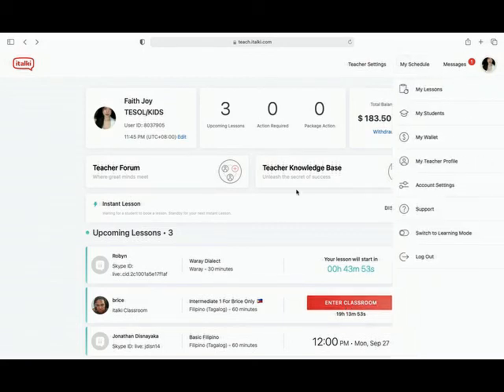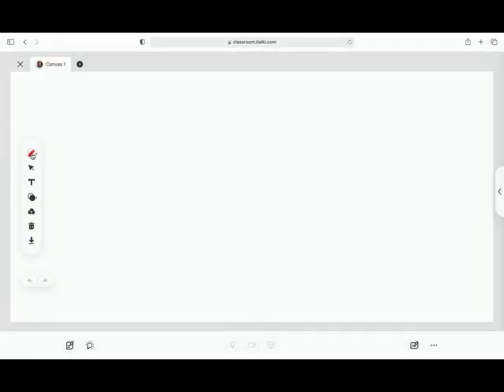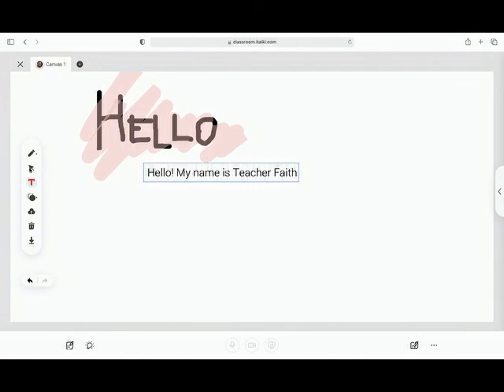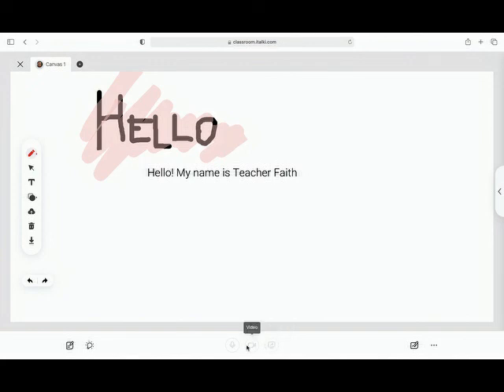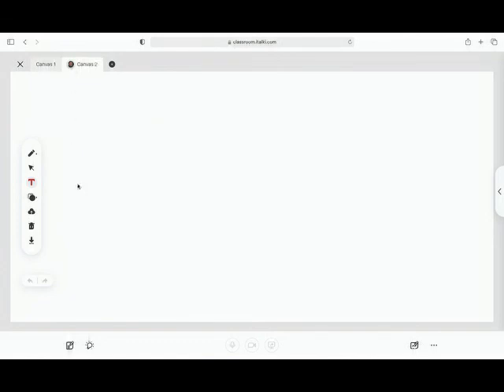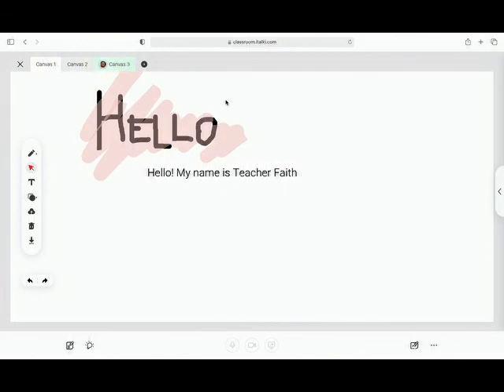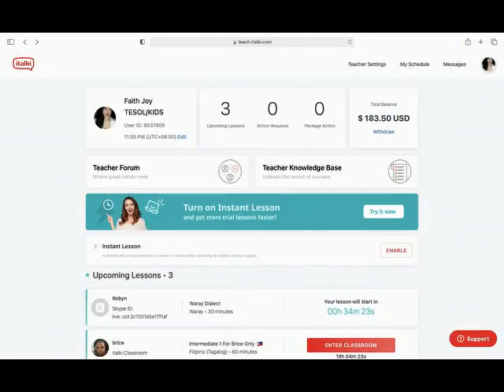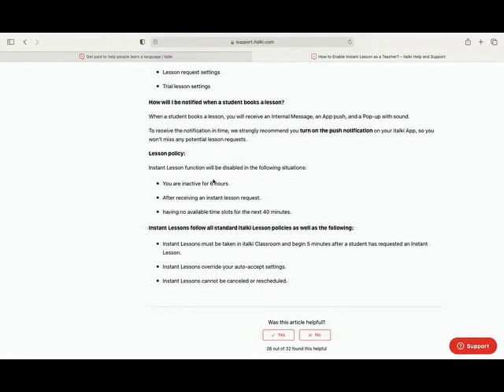ITALKI CLASSROOM: WHITEBOARD | INSTANT LESSON Peytligaya